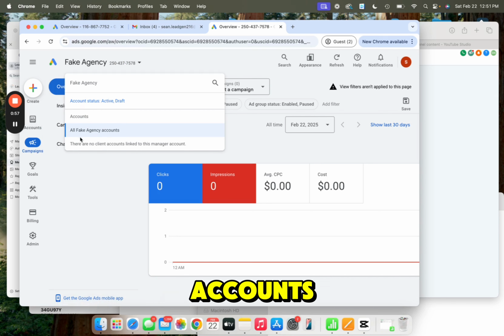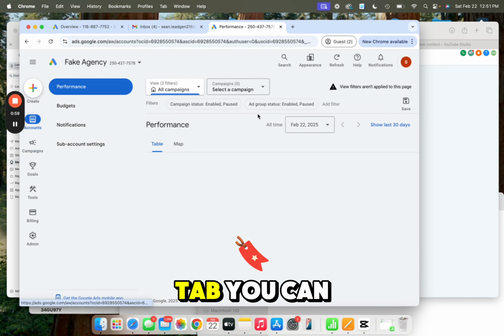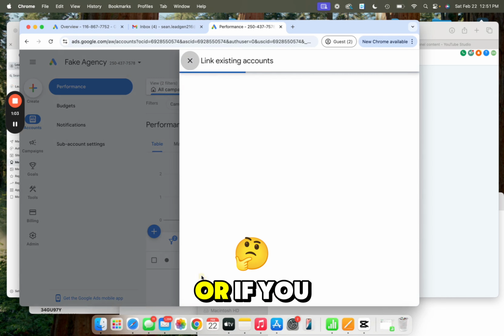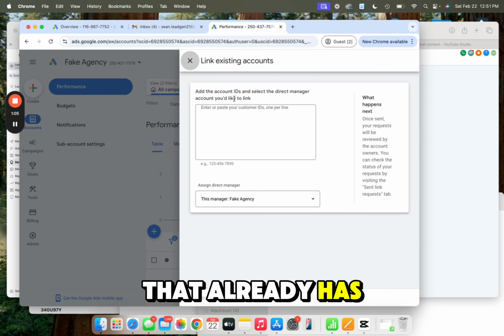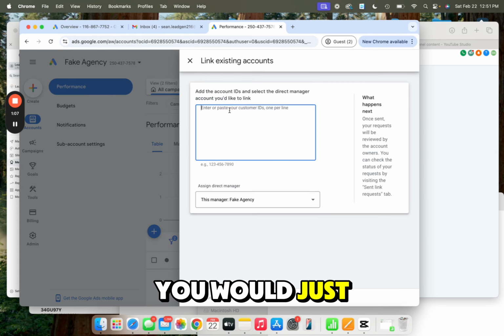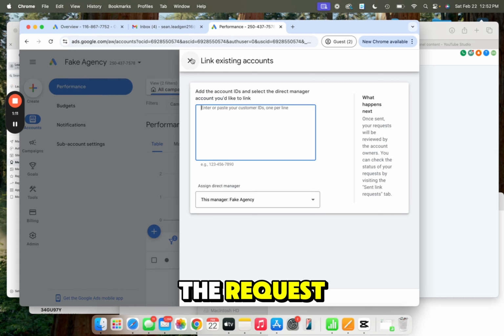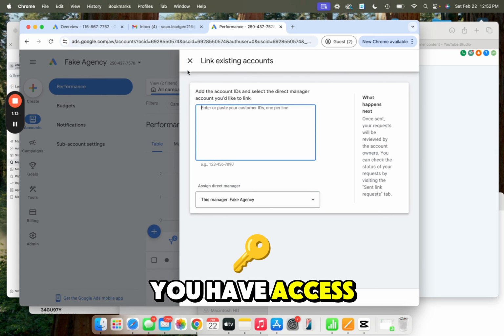🛠️ How to Create a Google Ads Manager Account (Step-by-Step Tutorial)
Looking to manage multiple Google Ads accounts in one place? In this tutorial, I’ll walk you through how to create a Google Ads Manager account (formerly known as My Client Center or MCC). This is essential for agencies, marketers, and business owners managing multiple ad accounts.